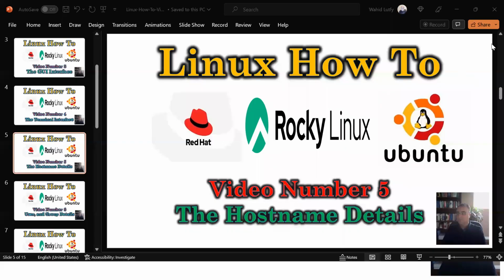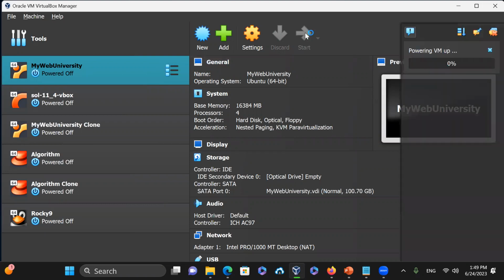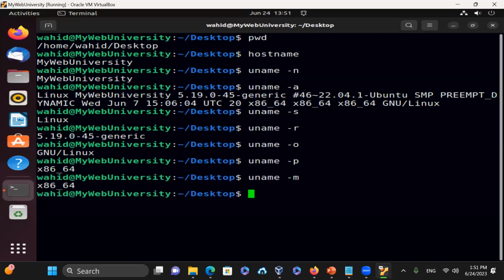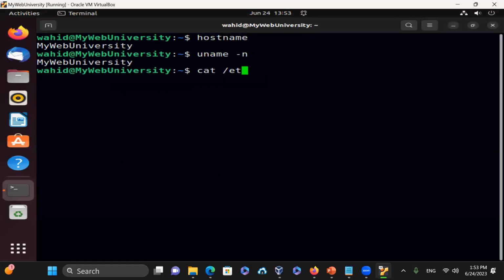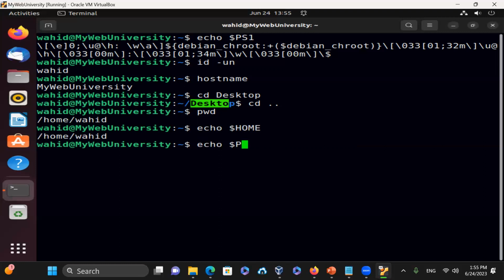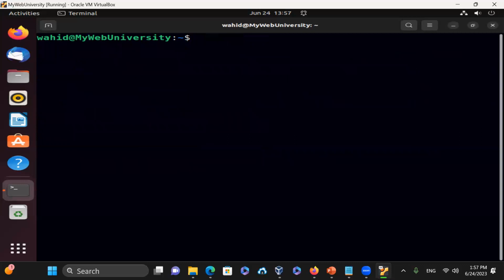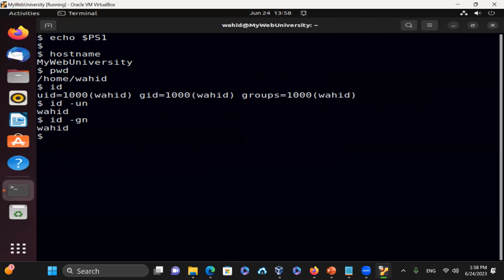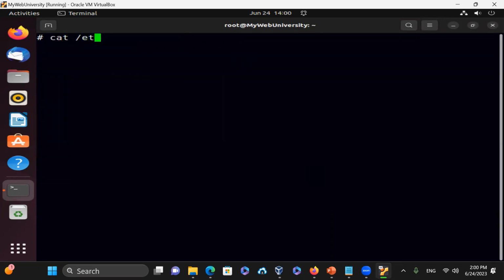Linux How to (Video Number 5 The Hostname Details)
hostname
hostnamectl
grep
egrep
env
echo $PS1
cat .bashrc
cat /etc/hostname
cat /etc/hosts
for all free resources. Find our English channel content here YouTube.com/@mywebuniversity

Happy Learning!